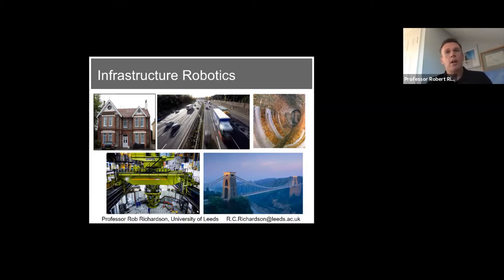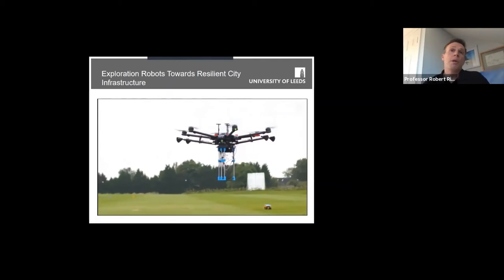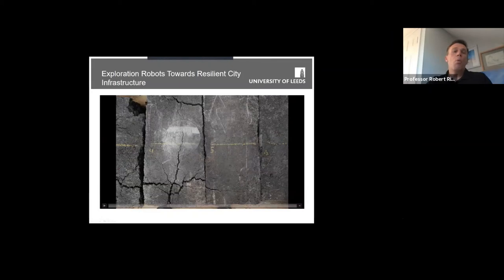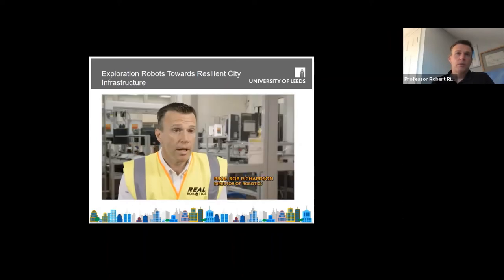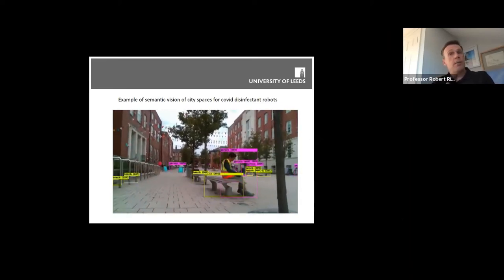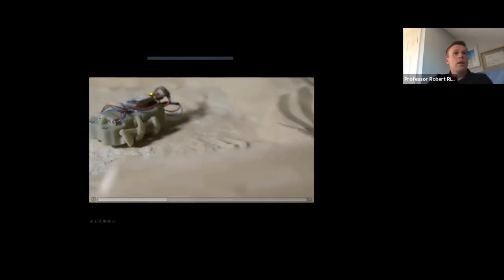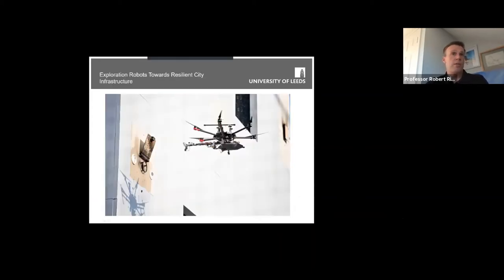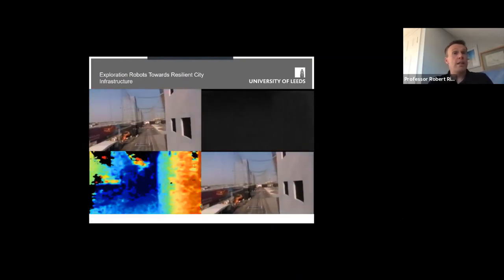NYIET Robotics Webinar 1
Title:  Exploration robots towards resilient city infrastructure
Robotic systems can undertake inspection of difficult or dangerous to access locations.  This talk will discuss exploration robotics including work to explore the Great Pyramid of Giza Egypt and Survey Glacial melt lakes in Nepal.  The use of exploration robotics technologies to inspect and maintain city infrastructure towards resilient and self-repairing city infrastructure (e.g roads, pipes, bridges) will be discussed.